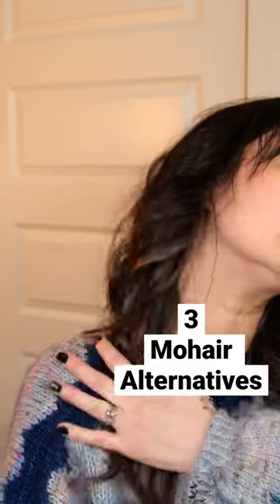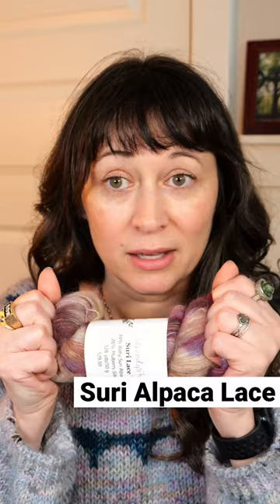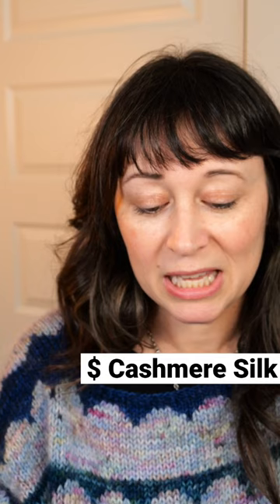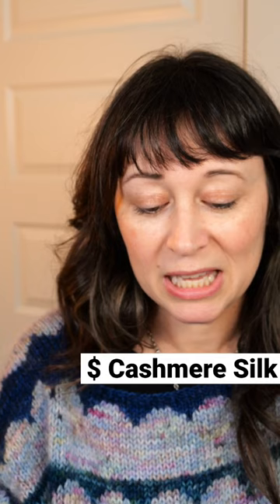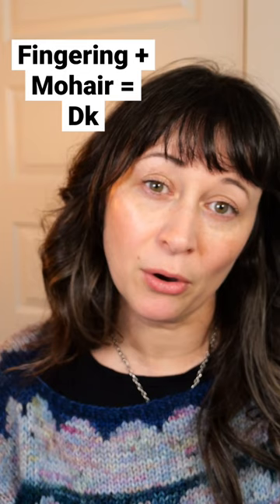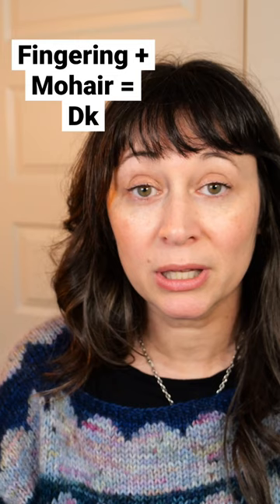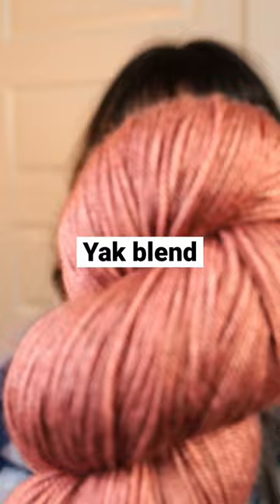Are you sensitive to mohair? Try these 3 alternatives🐐🪝🧶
If you are looking for a mohair alternative look no further here are my 3 recommendations. Happy crocheting! Happy Knitting!